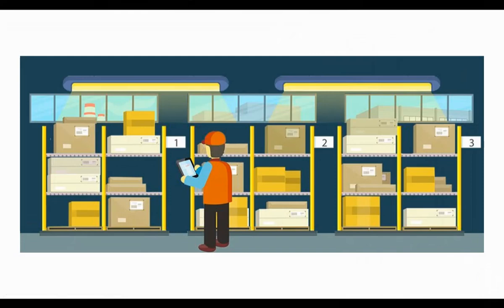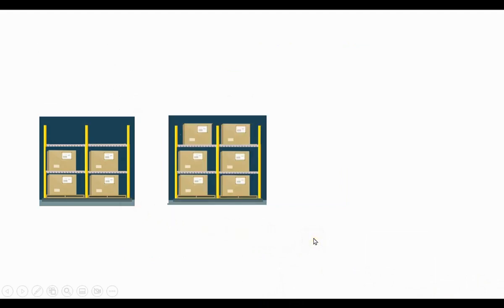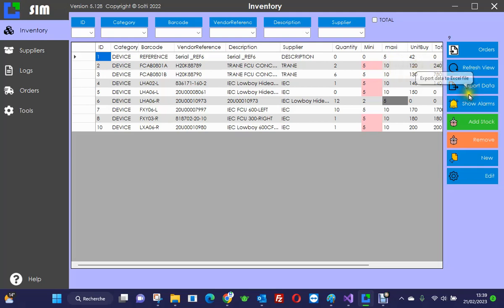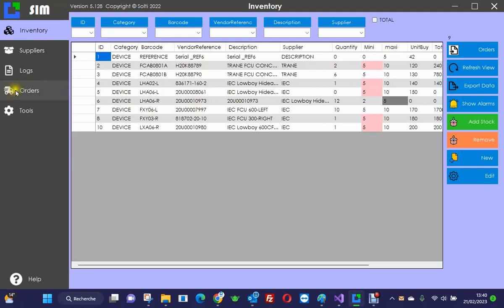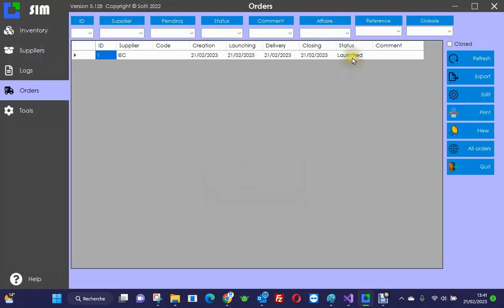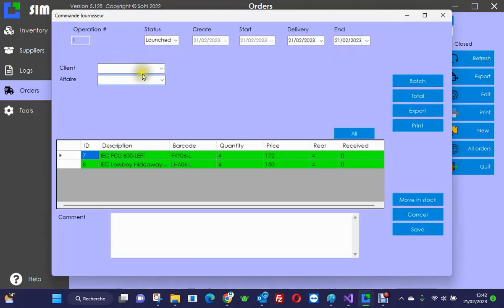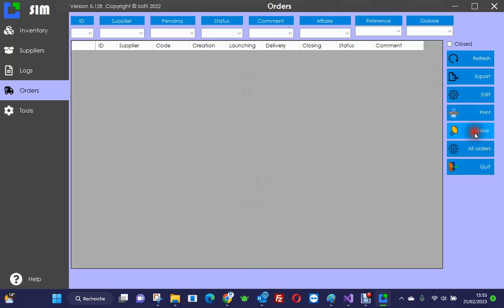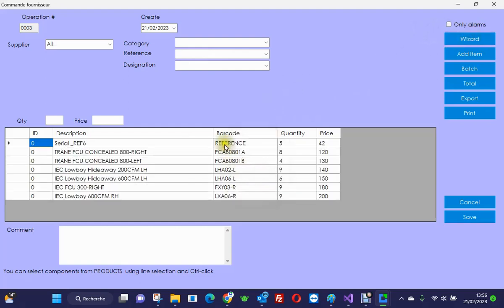Simplify the management of your supplier orders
Easily manage your supplier orders from your Inventory software. This is the best way to save time and avoid errors.
- What product are missing, under the minimum threshold ?
- What is the quantity to purchase to reach the nominal level ?
- What order is neeing prepared ?
- What order has been sent ?
- What did I receive already ?
- What are the last orders I have sent ?
- Howa vcan I print and reprint my orders ?
- How can I send directly the orders to each supplier ?
Smart Inventory Manager ORDER option replies to all these critical questions